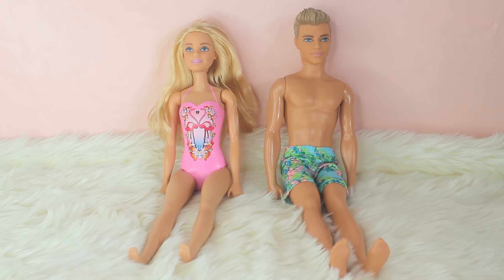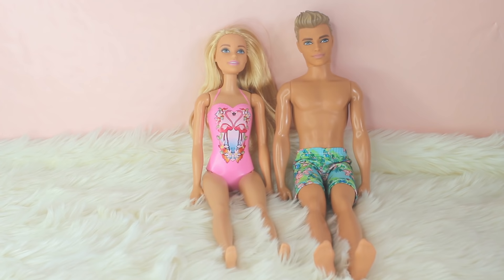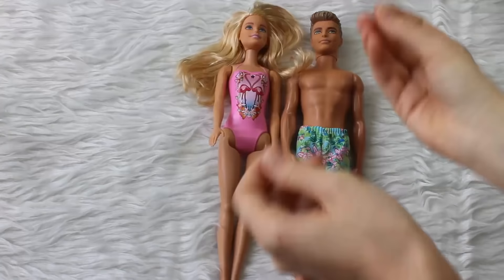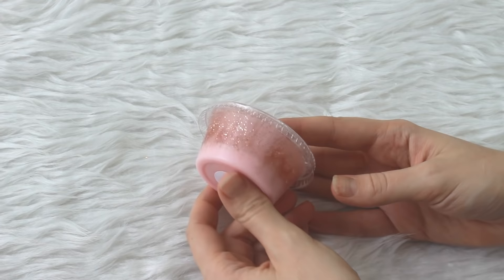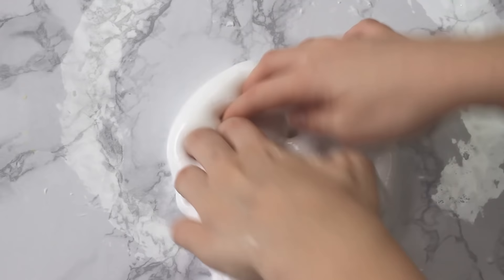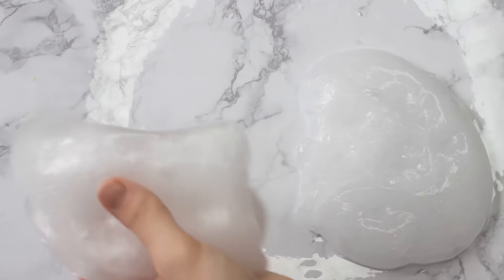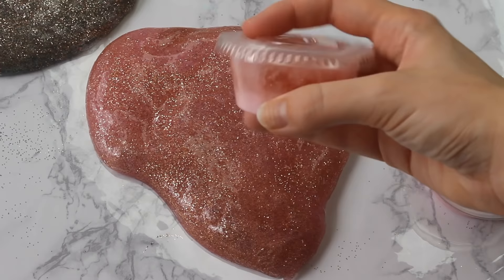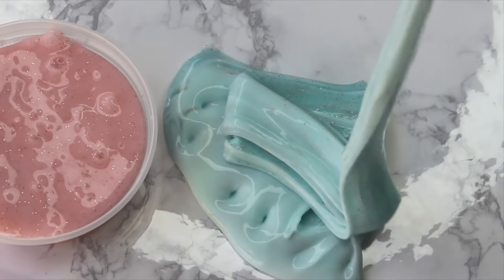DIY MELTED BARBIE & KEN SLIME!! - Reverse Avalanche slime tutorial 🐬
Hiiiiiiiiii Guys!!

So many of you requested a tutorial of these lil guys after last week's restock, so I wanted to make them for you! They're such easy and fun avalanche glitter slimes to make! I hope yo LOVE them😊😊

btw, I'm going to be super buys this week, so no store restock :( Let me know what you want to see for NEXT Saturday though!!

Main: itsaxdrea
Peachybbies: peachybbiestwo

👀SNAP
andreaxsnaps

Lets be friends IRL:

♥ Musical.ly: itsaxdrea